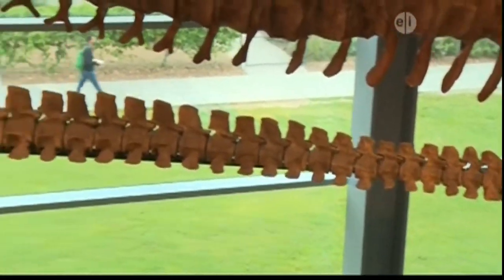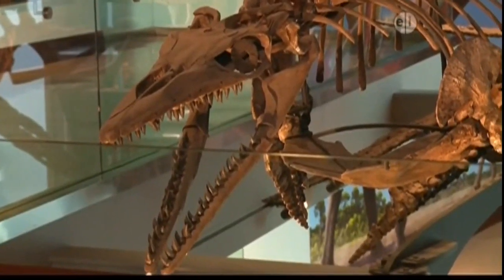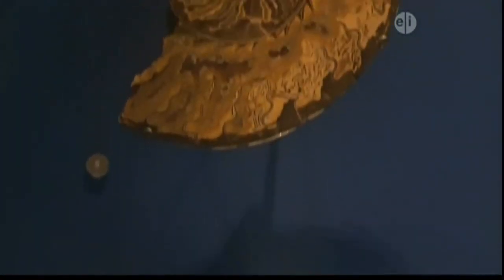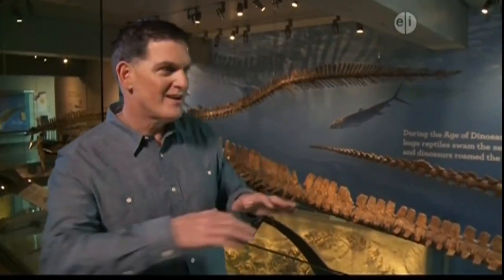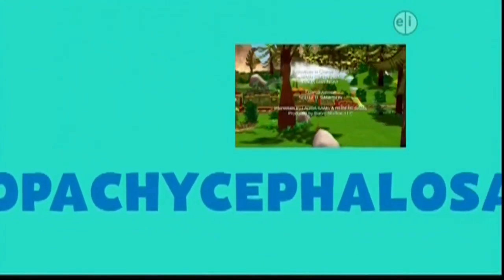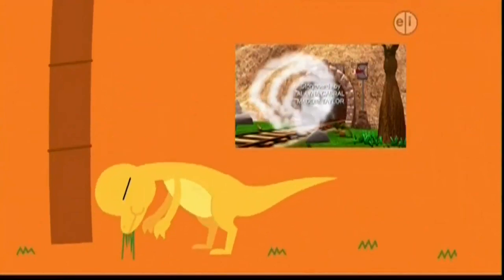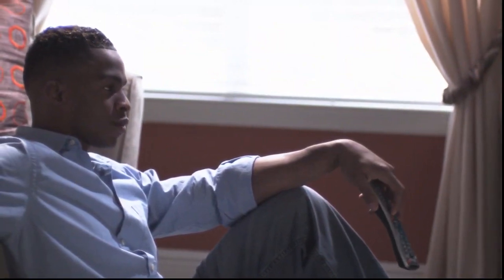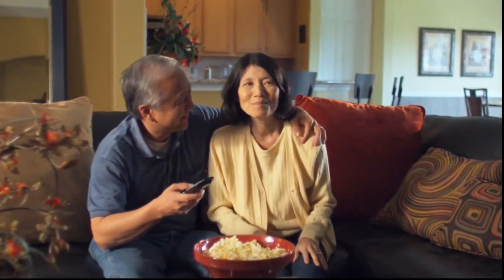PBS KIDS Program Break (2019 KGTF-DT1)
Noon program break on PBS Guam - Recorded on August 26, 2019 from a PBS Guam YouTube livestream

I’d like to give a huge thank you to a user named “Larsenv” on Internet Archive for originally uploading this.

This video is uploaded for television and archival purposes only. This video is not for monetization. Be kind and treat others the way YOU want to be treated.